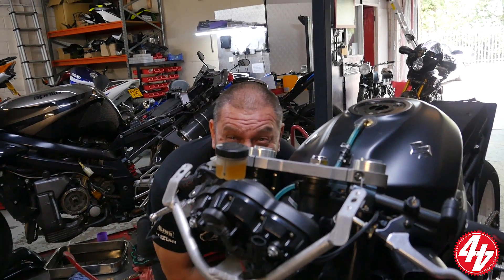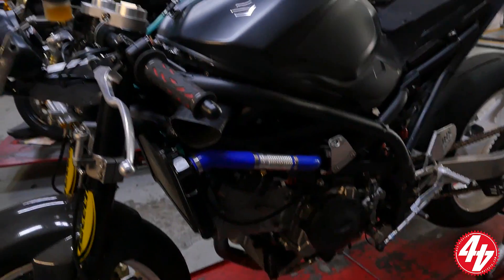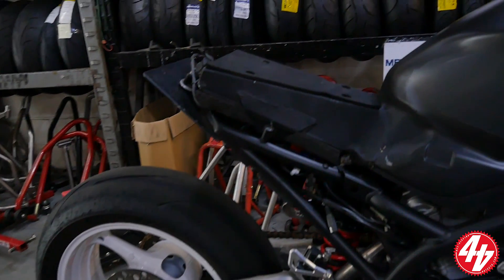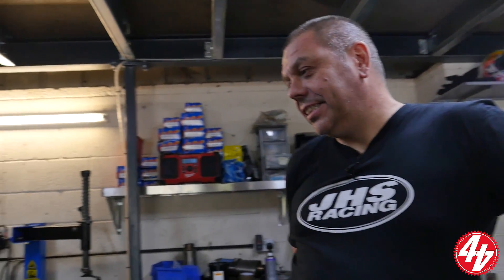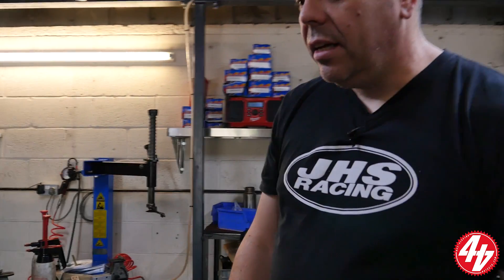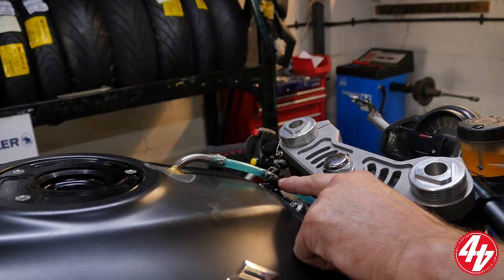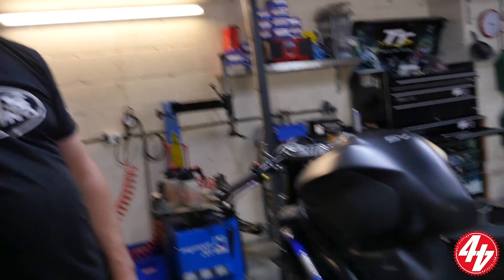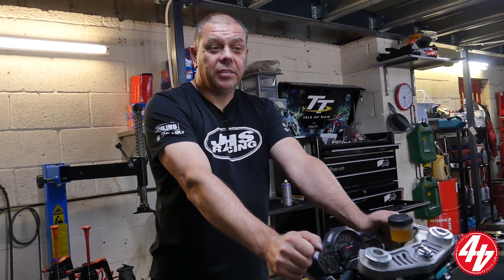The Trickest Suzuki SV650 Ever?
With 100bhp and a bespoke race-spec chassis, Fagan prepares for his racing comeback onboard the JHS Racing Suzuki SV650. Not bad for a happy shopper...